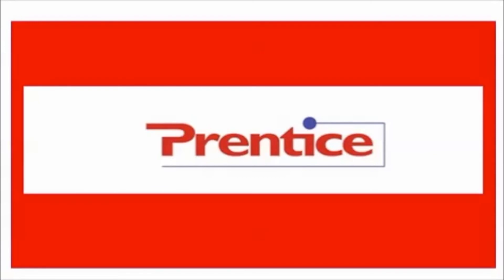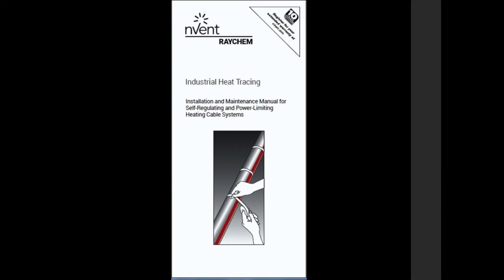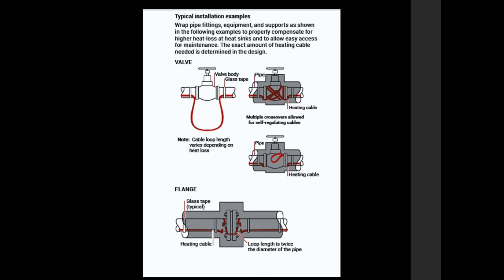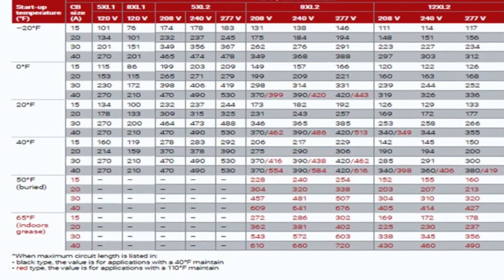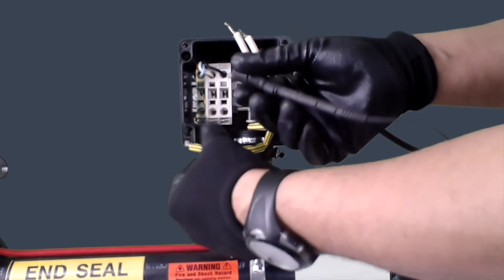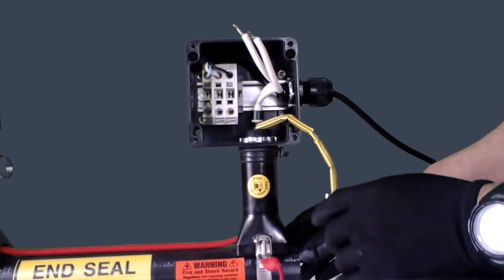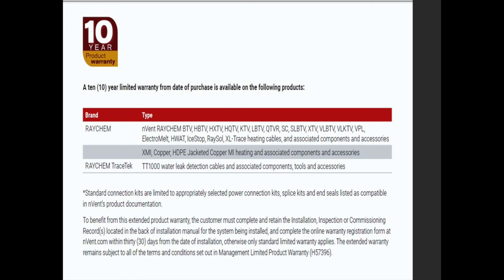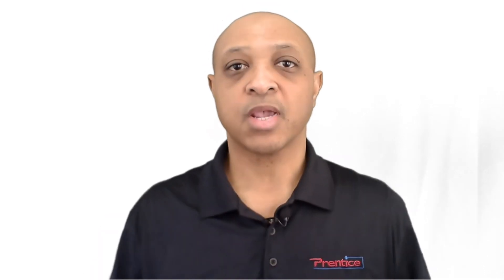HEAT TRACE VIDEO 6 TESTING & WARRANTY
THIS IS NOT A TEST! This is part 6 and the final video in the heat trace series. In this video, we discuss heat trace testing and the importance of the installation manual. Finally, we discover the standard, extended, and very extended warranties.